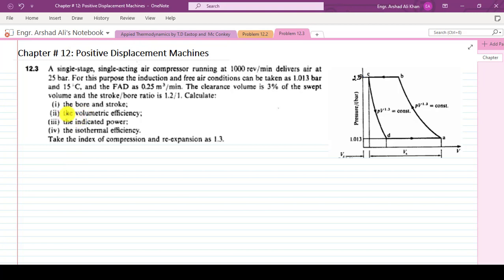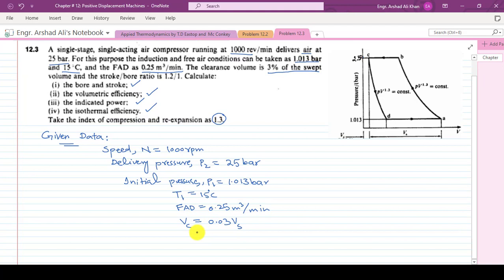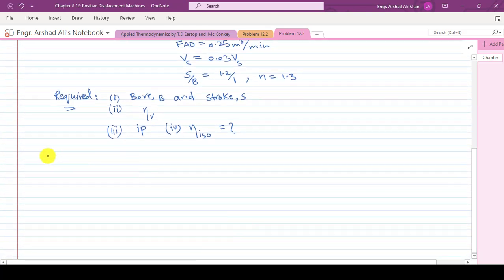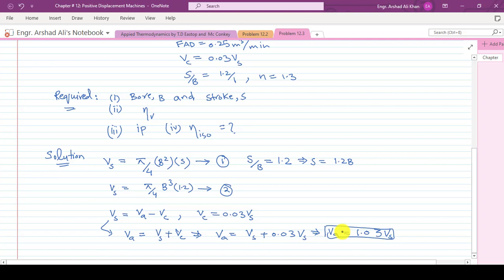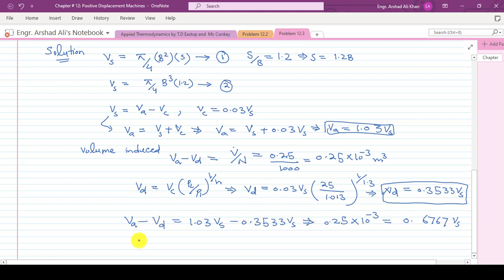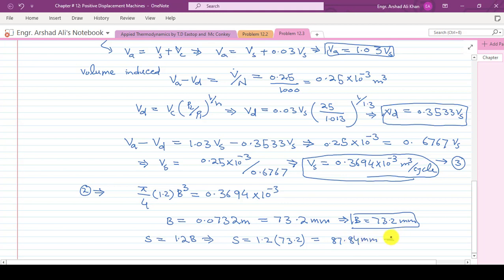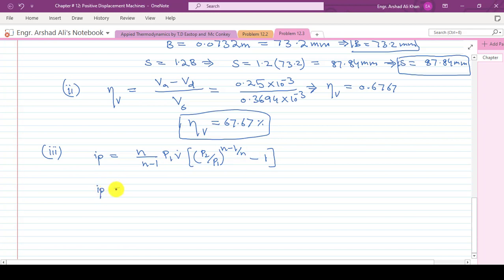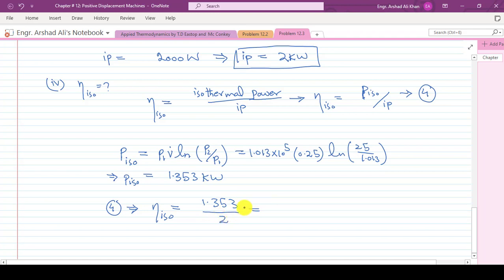Problem Solution 12.3| Positive Displacement Machines| Power Plants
PROBLEM: 12.3:
A single-stage, single-acting air compressor running at 1000 rpm delivers air at 25 bar. For this purpose the induction and free air conditions can be taken as 1.013 bar and 15 C, and the FAD as 0.25 m3/min. The clearance volume is 3% of the swept volume and the stroke/bore ratio is 1.2/1. Calculate:
(i) the bore and stroke;
(ii) the volumetric efficiency;
(iii) the indicated power;
(iv) The isothermal efficiency.
Take the index of compression and re-expansion as 1.3